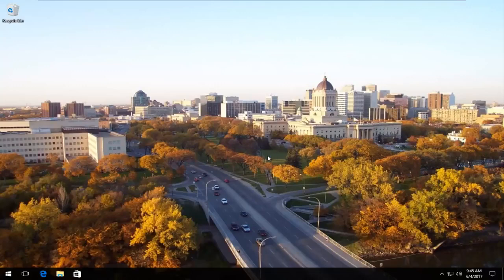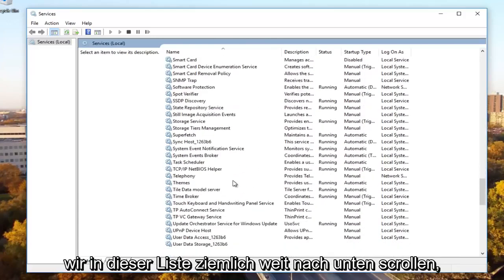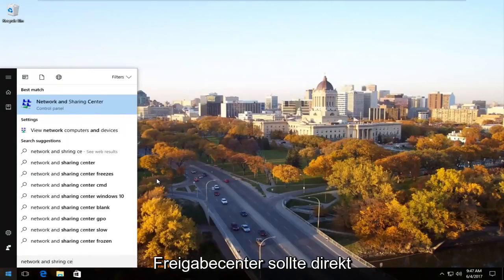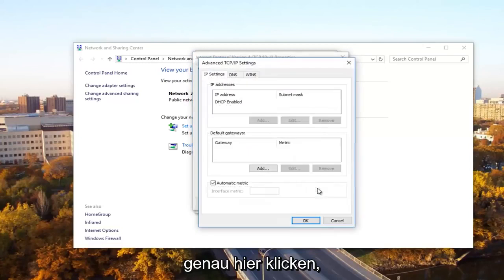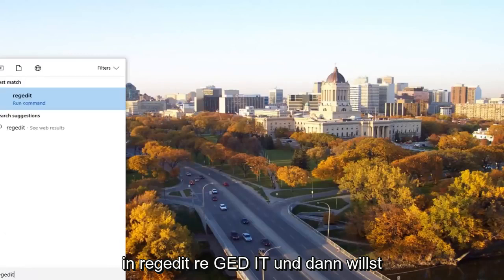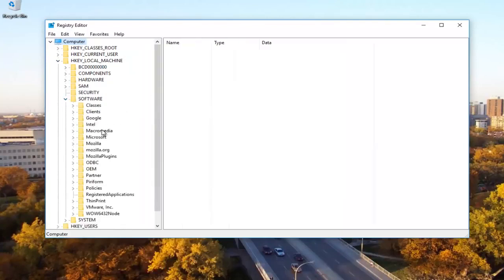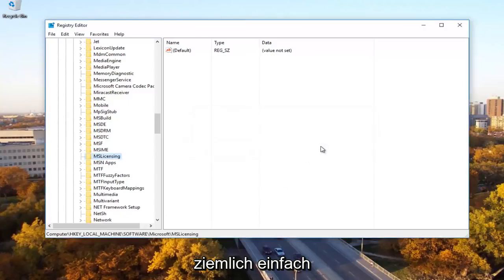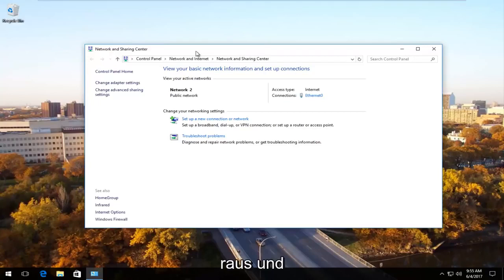Fehler: 0x80070035. Netzwerkpfad wurde nicht gefunden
Der Netzwerkpfad wurde nicht gefunden - So beheben Sie den Fehlercode 0x80070035

Fehler 0x80070035 kann auftreten, wenn das Netzwerk selbst wie vorgesehen funktioniert, Benutzer jedoch Fehler bei der Eingabe des Netzwerkpfadnamens machen.

Der angegebene Pfad muss auf eine gültige freigegebene Ressource auf dem Remotegerät verweisen. Die Windows-Datei- und/oder Druckerfreigabe muss auf dem Remote-Gerät aktiviert sein, und der Remote-Benutzer muss die Berechtigung zum Zugriff auf die Ressource haben.